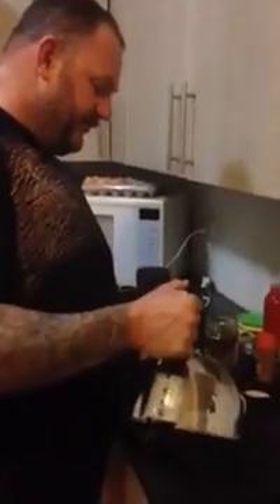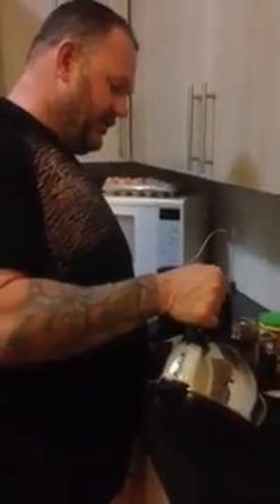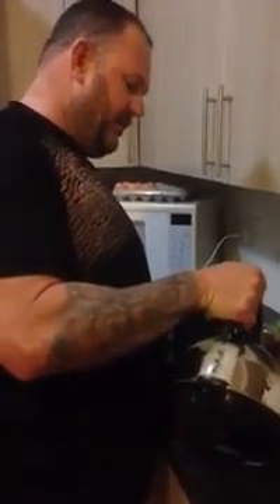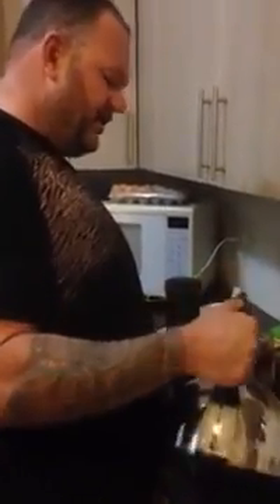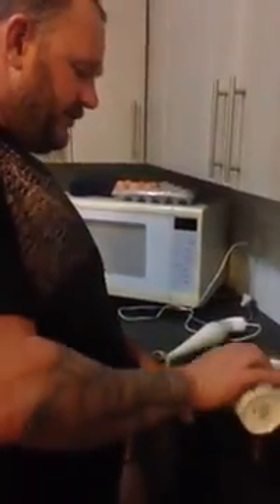How to make Bullet Proof Coffee